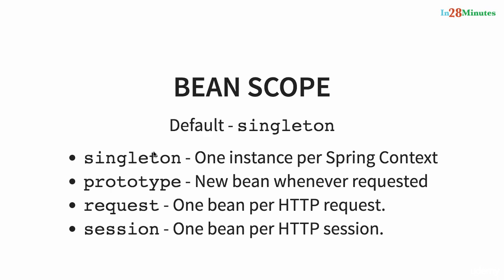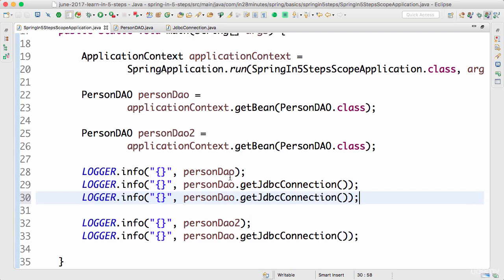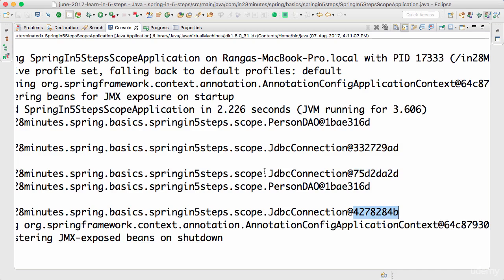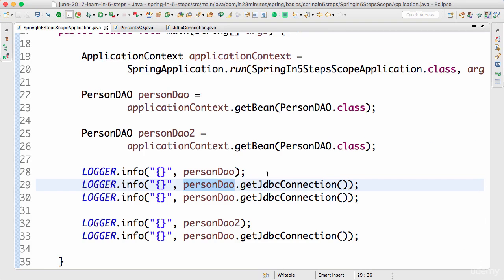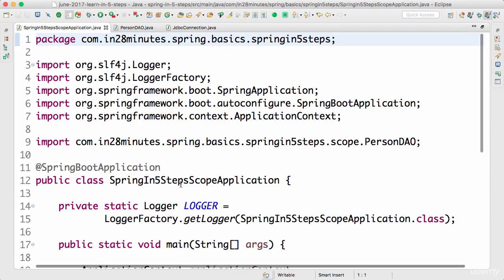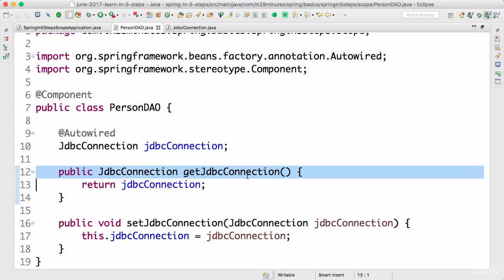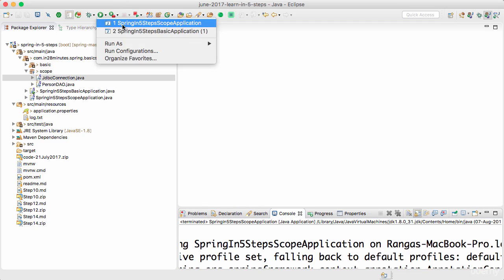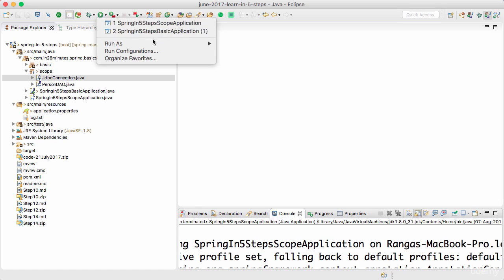7 Step 15B Difference Between Spring Singleton and GOF Singleton